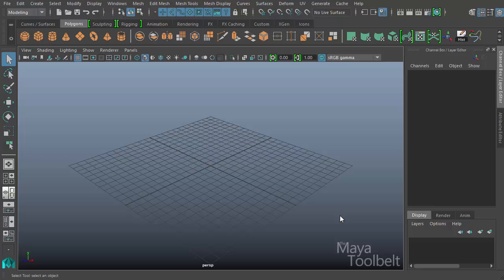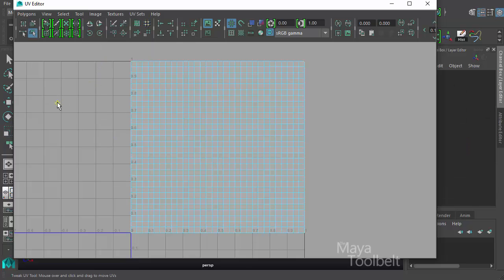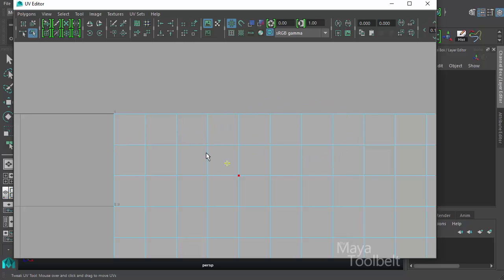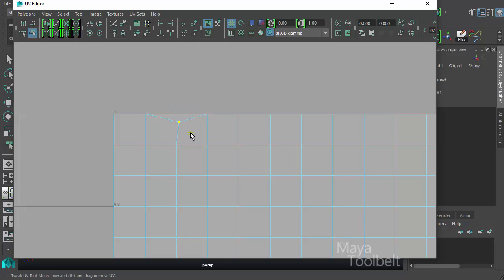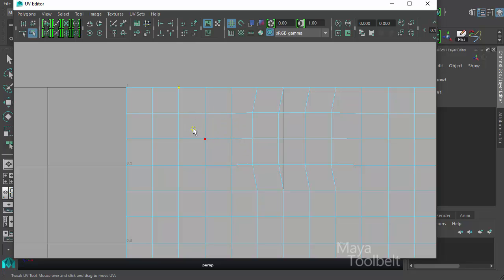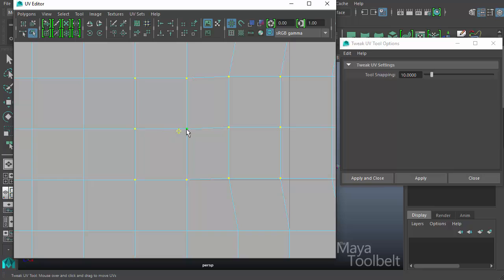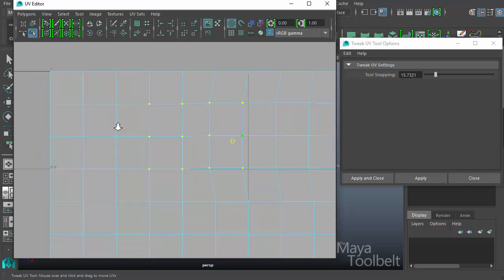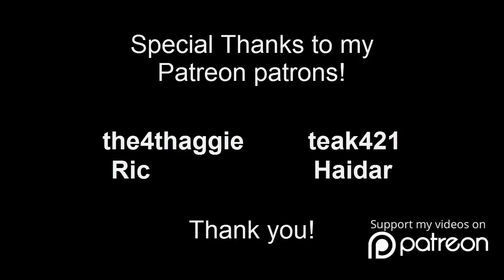The Maya Toolbelt - Tweak UV Tool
In this video we talk about the Tweak UV Tool in Maya 2016.